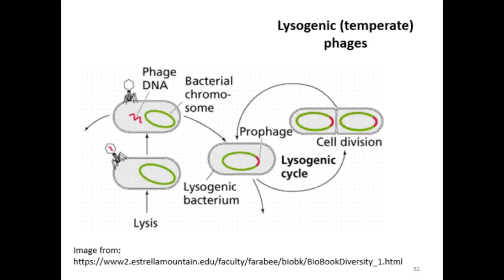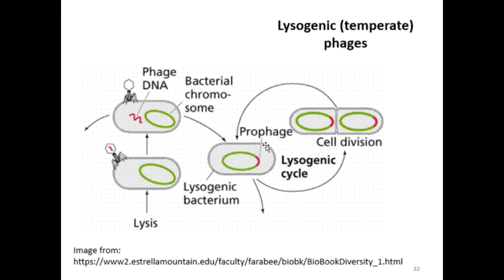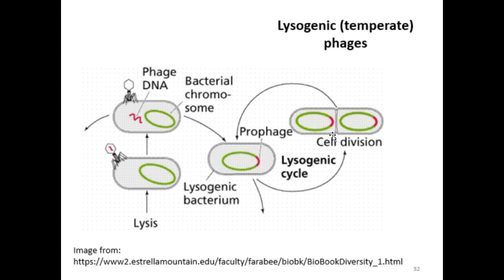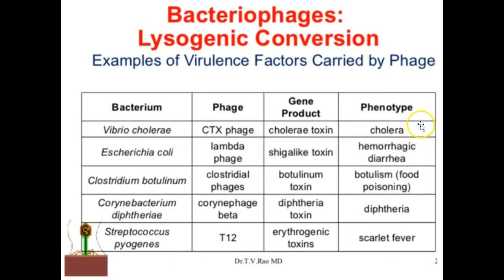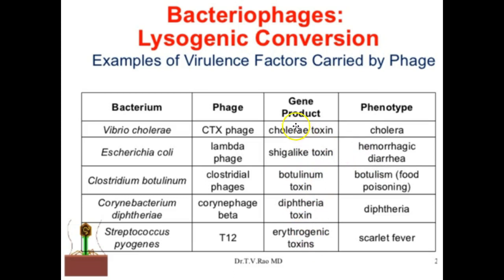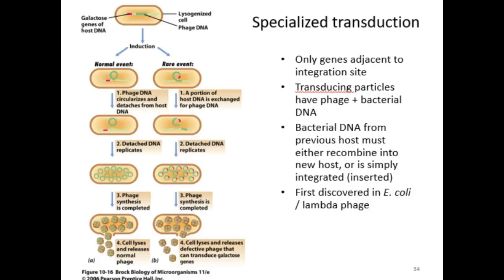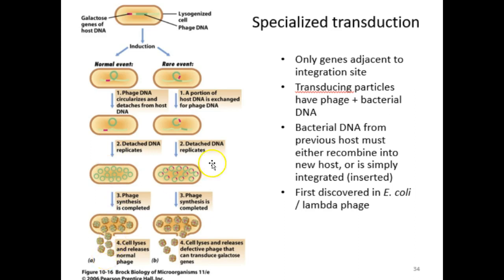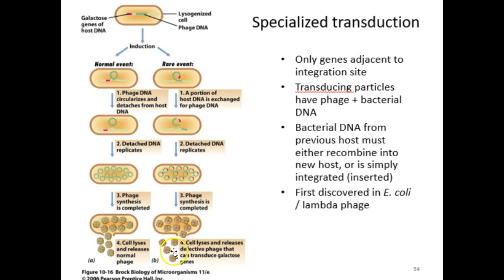Launen Genetics Transduction pt 2